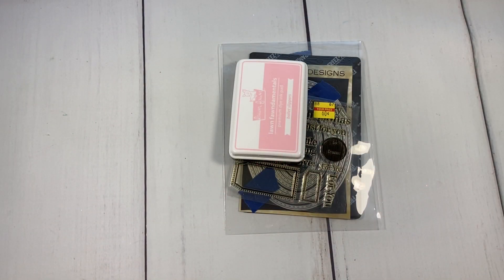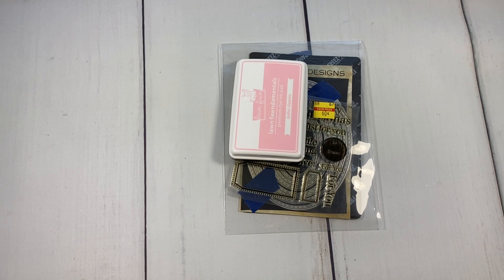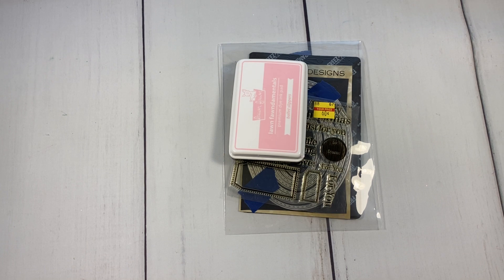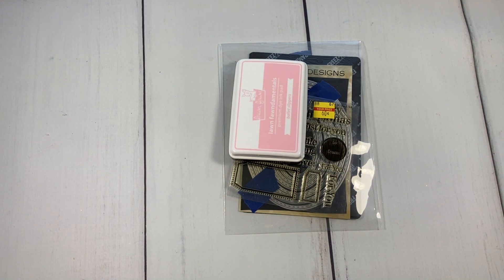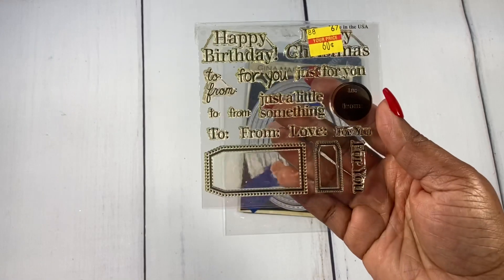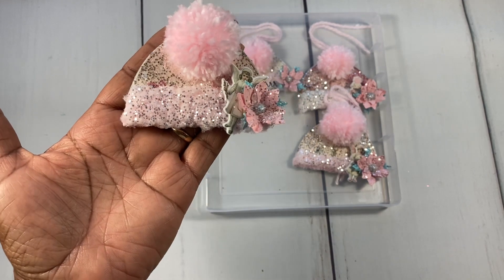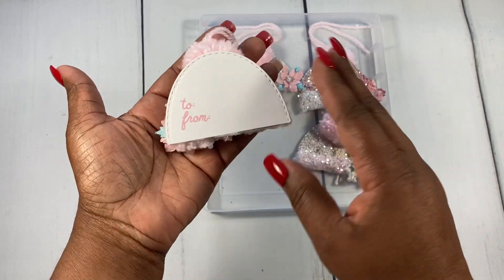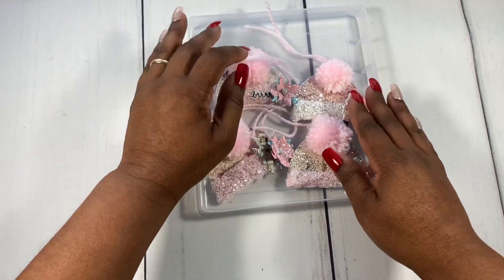Pinkalicious Christmas Collab Week 3 (Gift Tags)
The products used in this video was purchased with my own money.

Videos to be posted on:
5 November - Embellishment pocket book
12 November - Crafter's Choice Embellishments
19 November - Gift tags
26 November - Shakers
All on Fridays